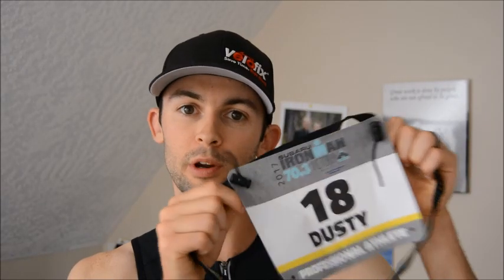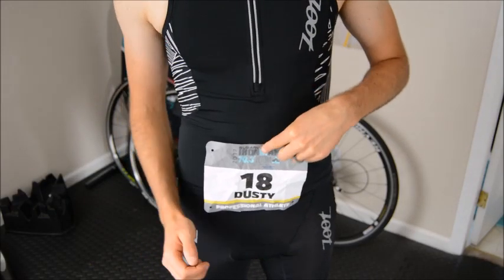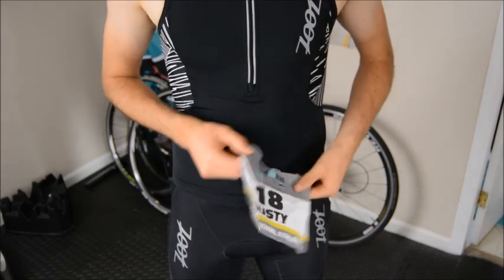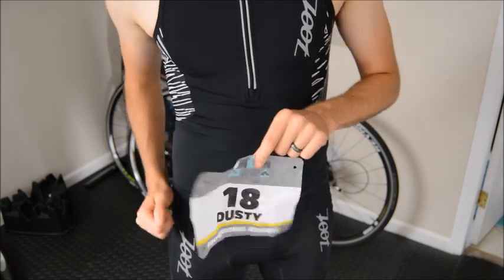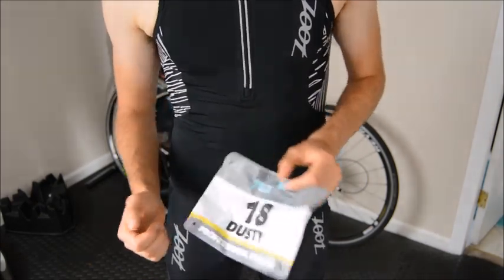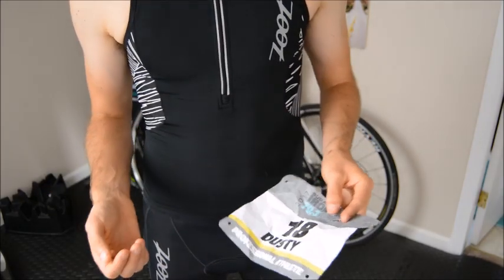Triathlon Race Day Tips | Race Belt and Race Number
One of my favorite triathlon race day tips is to crumple your race number. It may sound strange, but there is nothing worse than on a windy day, having to deal with a stiff race number that keeps flapping in the wind or worse, constantly hitting your arm during the run.
Another one of my favorite race day tips is for during races when it is mandatory to wear your race number on the bike. One solution that can save you a few seconds is to simply wear your race belt with your race number underneath your wetsuit. This will save you the few seconds it takes to put it on during your transition. It's won't save you huge amounts of time, but if you get in a sprint finish, this little tip could be the difference!